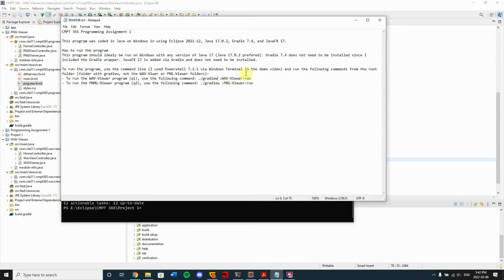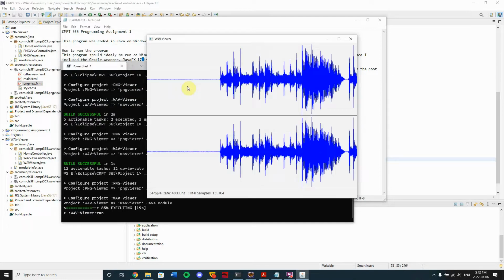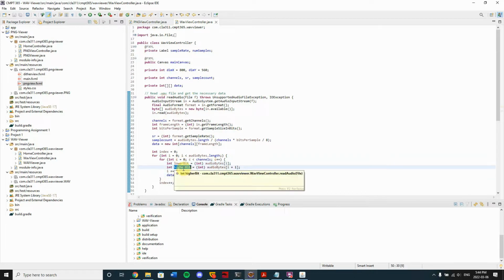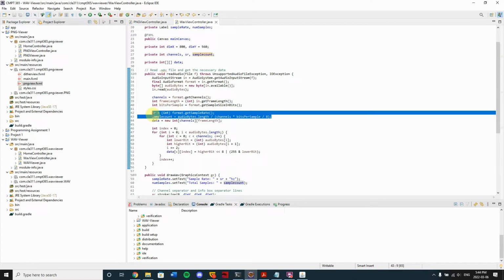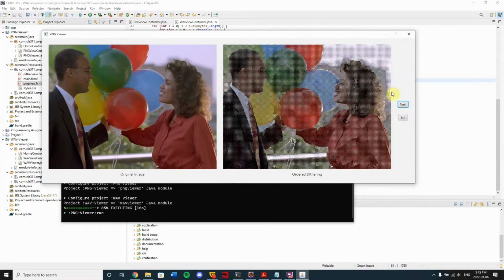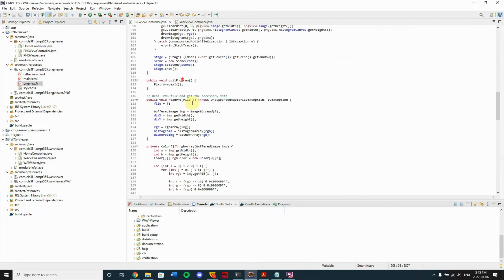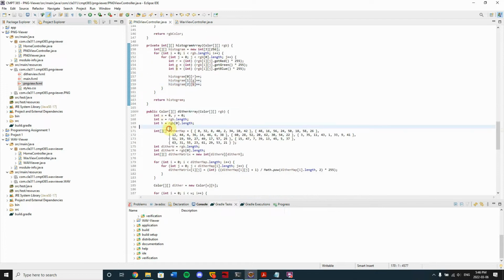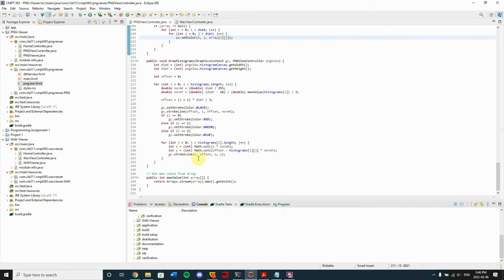CMPT 365 Project 1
Project 1 demo for CMPT 365